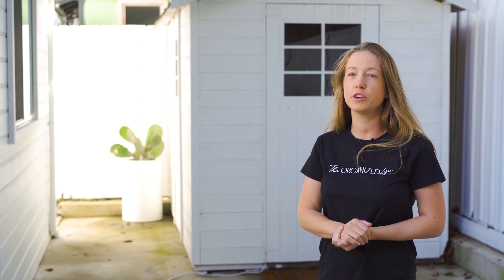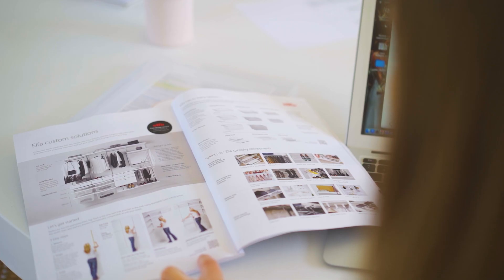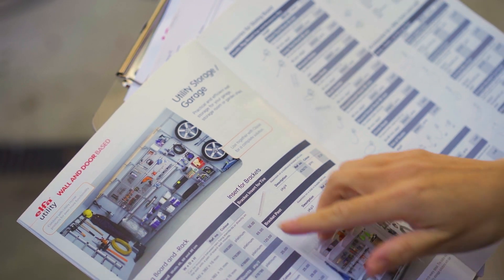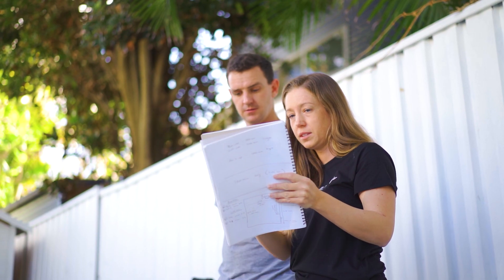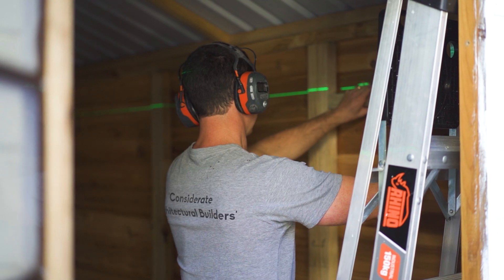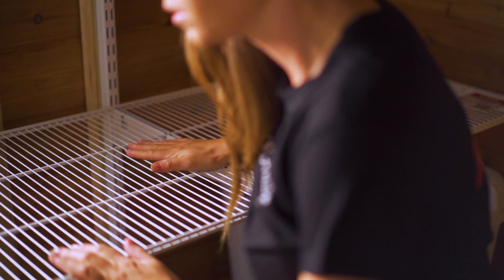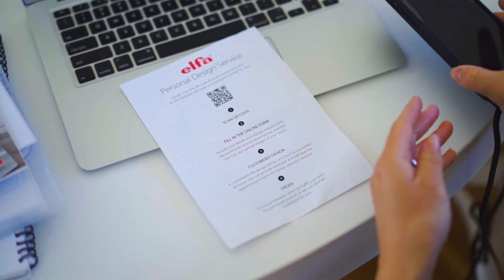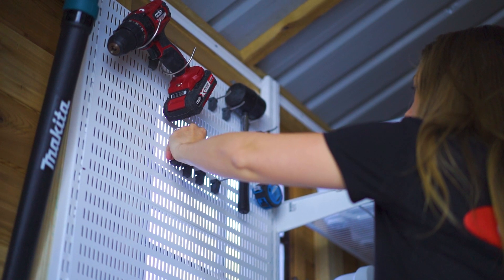The Organized Life - Shed Renovation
Transforming spaces is what we specialize in 🔥 💪🏻And this SHED makeover I think might top our favorite transformation yet! All of this possible with the help of the Elfa shelving system from @howardsstorage

Elfa is a component based shelving system that is flexible, durable, completely customizable, easy to install and looks great! It comes with a 10 year guarantee, so you know it will stand the test of time.

Elfa Shelving can be configured around fixtures and windows so it will utilize and maximize every available space.

The best thing about the Elfa shelving is the online personal design service the whole experience is so quick, easy and efficient. We love how Elfa gives you option to use their personal design service or lets you customize it yourself.